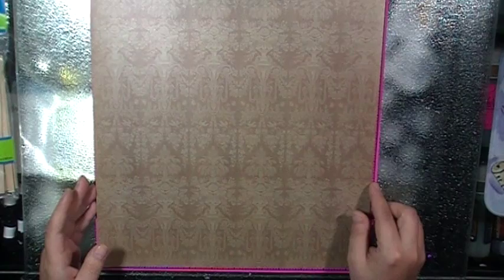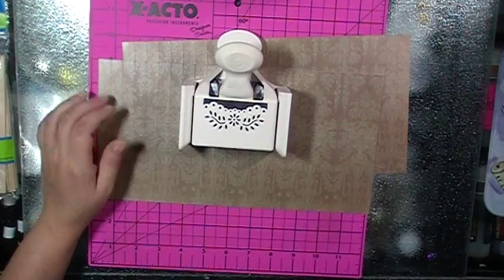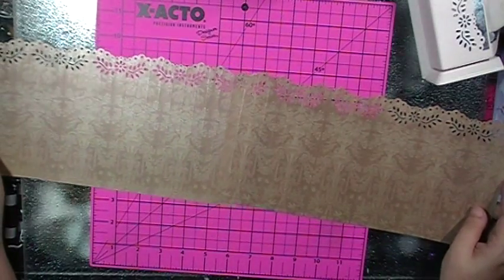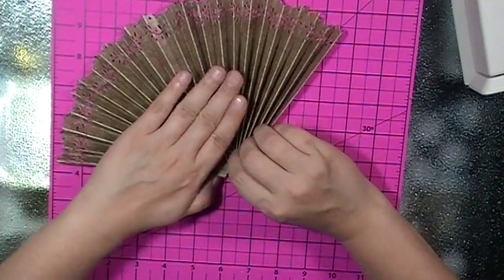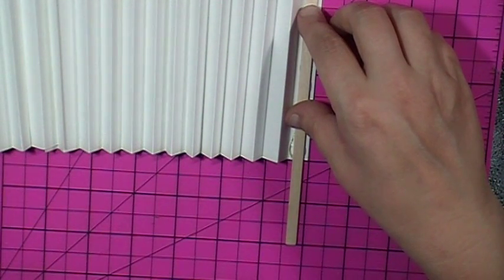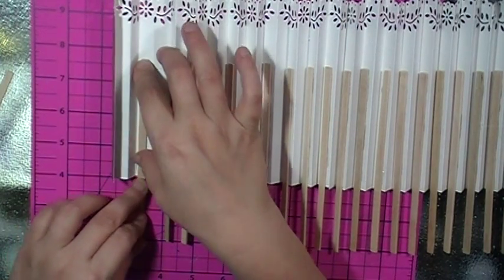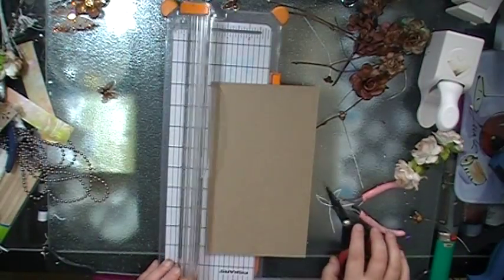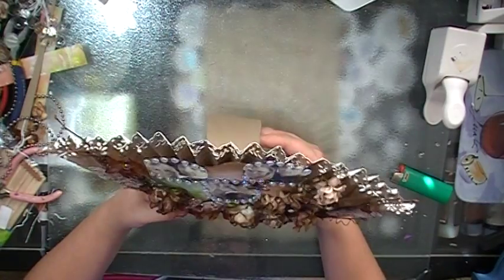Make Your Own Hand Fan Tutorial